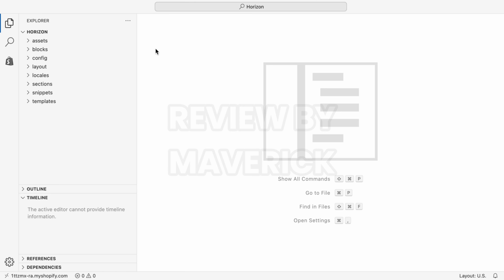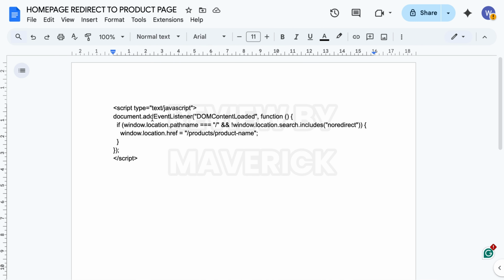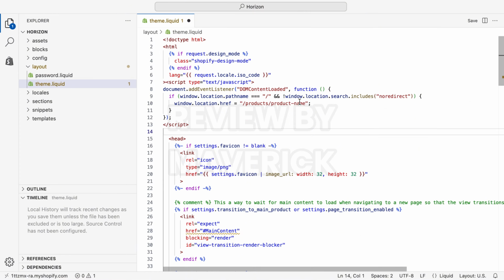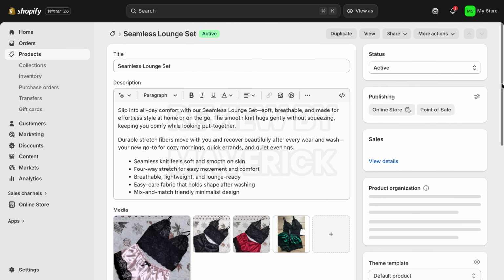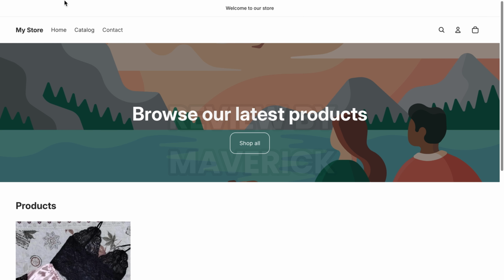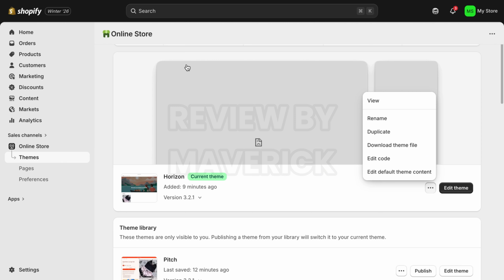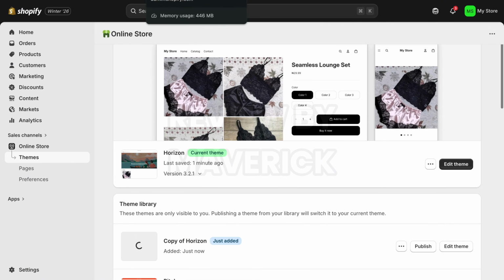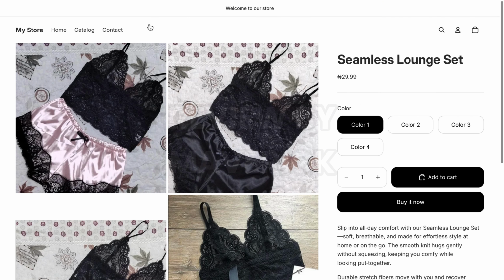Shopify HOMEPAGE Redirect To PRODUCT Page HORIZON Theme (Best Method)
Want to redirect Homepage to Product Page in your Shopify HORIZON theme? In this video, I’ll show you the best easy methods to do it - step by step. Whether you’re customizing your store’s layout or building a one-page store without needing a homepage for your store but a required product page . These methods work perfectly for beginners.

Here’s what you’ll learn:
How to redirect homepage to product page in the Shopify theme editor
How to any page easily with no complications